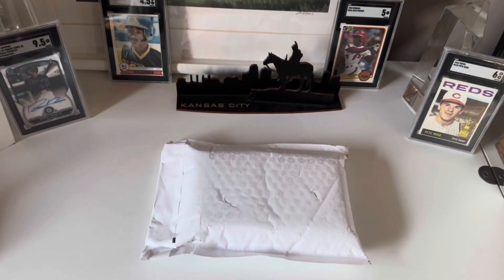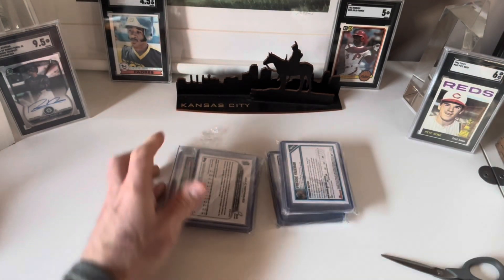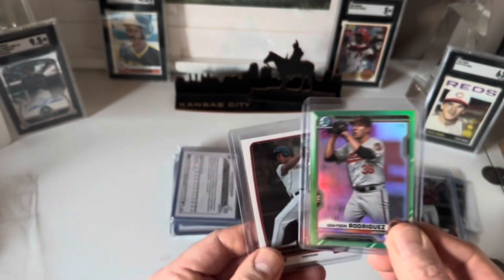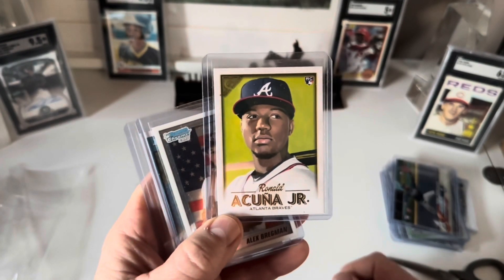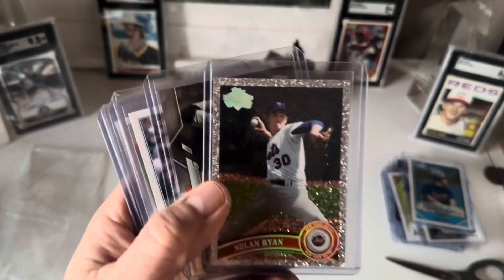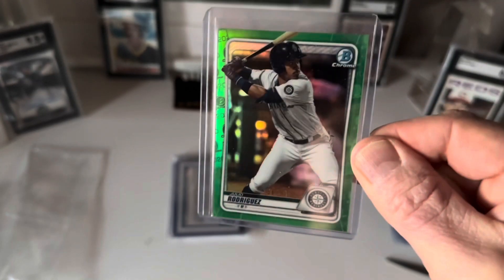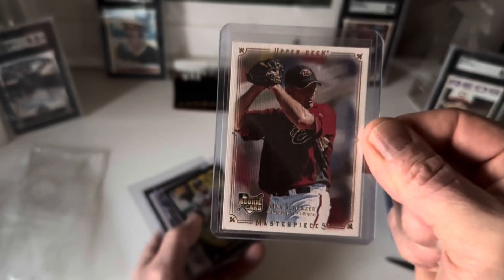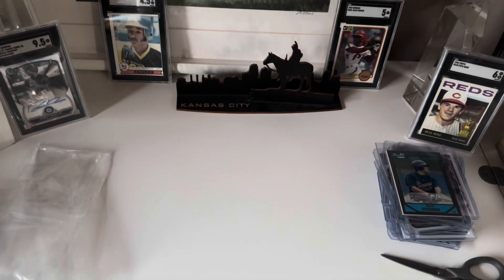Mail day! Rookies rookies, a Ryan and more rookies!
Nolan Ryan, Julio Rodriguez, Bobby Witt Jr, Freddie Freeman, Alex Bregman, Max Scherzer, Elly De La Cruz, Gunnar Henderson, Grayson Rodriguez